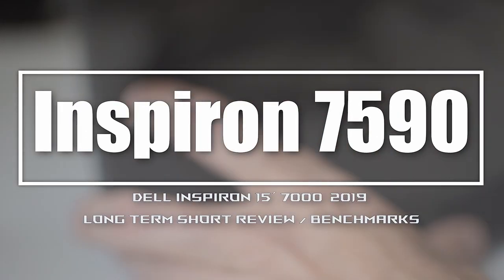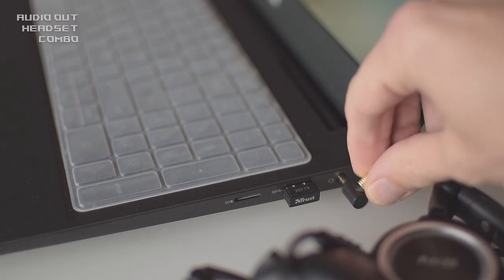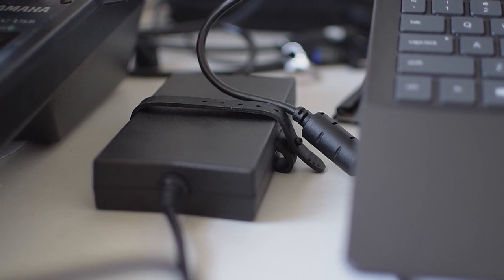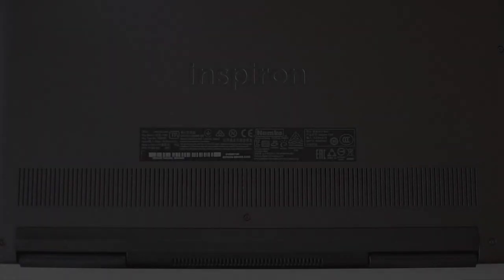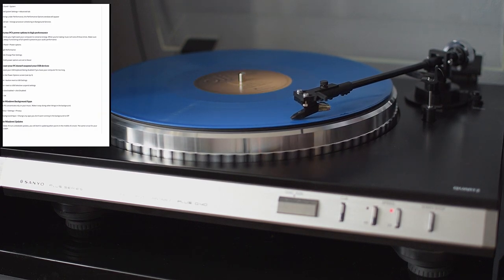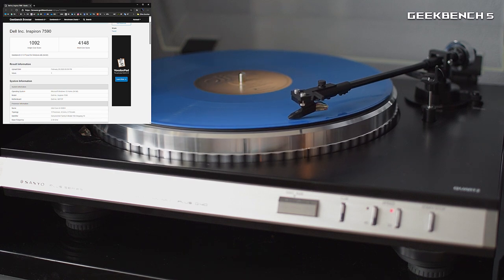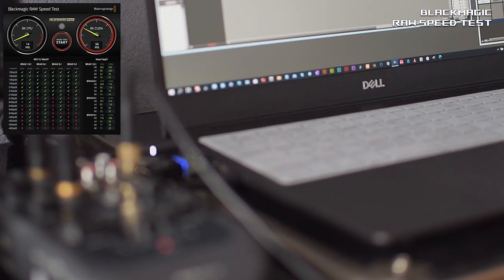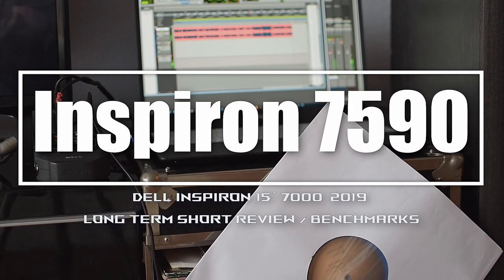Dell Inspiron 15” 7000 ( Vostro 7590 ) Long Term Short Review ( Benchmarks, DPC Latency, Upgrade )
Dell Inspiron 15” 7000 (Vostro 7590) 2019 Long Term Short Review
(Benchmarks, DPC Latency, Upgrade, Charger, SSD NVMe Upgrade)

List of hardware and software used:
Dell Inspiron 15” 7000 (Vostro 7590), Zoom U44, Sanyo Plus Q40 (Record Player), 45W PD Charger, Adata SX8200 Pro SSD NVMe, Blackmagic DaVinci Resolve 16, Avid Pro Tools 12, Unigine Heaven 2009, Geekbench 5, Cinebench R20, Crystal Disc Mark, Latency Monitor, Davinci Resolve Raw Speed Test.

Dell Inspiron 15” 7000 (Vostro 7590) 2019 configuration after upgrade

Intel Core I5 9300H, 32 Gb (2 X 16Gb Double Channel) DDR4 2666MHz
1Tb SSD NVMe (Adata SX8200 Pro) + 500Gb SSD NVMe (Adata SX8200 Pro)
NVidia GTX 1650 4Gb GDDR5, 15.6 Inch Full HD IPS Display, 72% NTSC, 99% sRGB,
Keyboard with backlight (3 stages) + numeric keypad, glass trackpad, finger print scanner
with Windows Hello support, HD camera (720 P), 97 WH 6 cell integrated battery,
WiFi 802.11ac + Blutooth 5.0, dual band 2.4 and 5 Ghz, Mu-MIMO/160 Mhz 2X2 (Intel 9560)
3.5 mm combo audio out, stereo speakers, array of integrated stereo microphones,
1 X HDMI 2.0, 3 X USB 3.1 gen 1, 1 X Thunderbolt 3 type C,  4.5 mm power barrel in,
Micro SD card reader, weight 1.8 Kg approx, H 19.90 mm X B 357.60 mm X D 238.80,
Magnesium Alloy casing, Wndows 10 Home

Sleeplessness                                  Performed by The Brothers Records     YouTube Music

Produced by Jev Brill The Hague March 2020